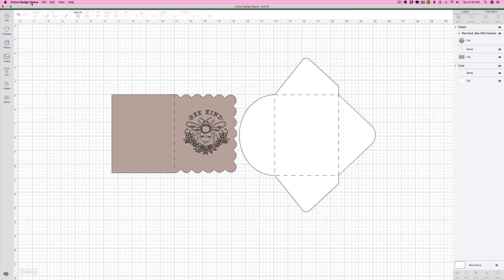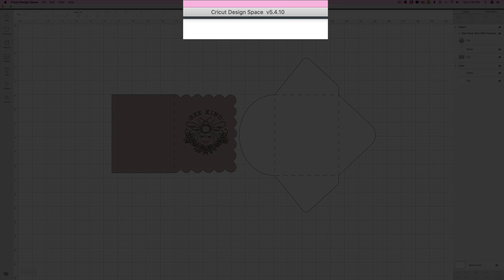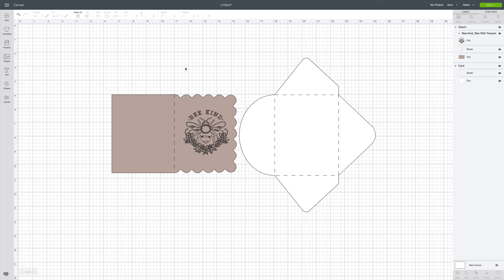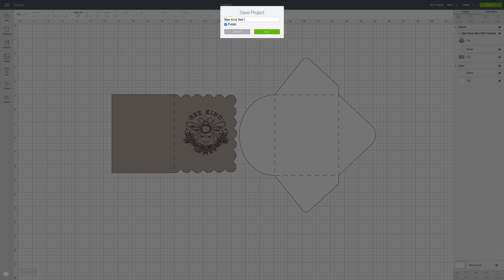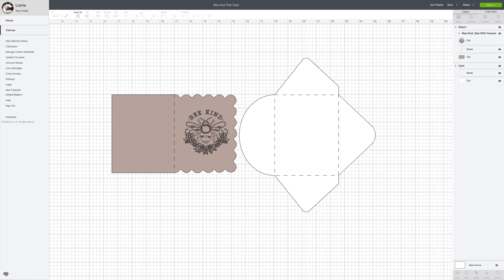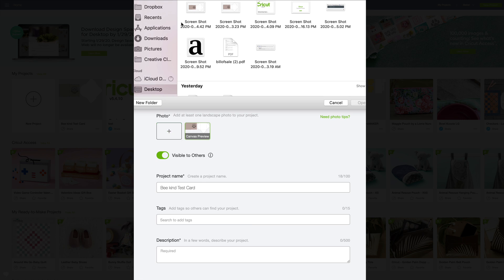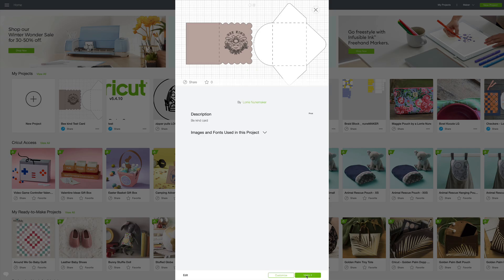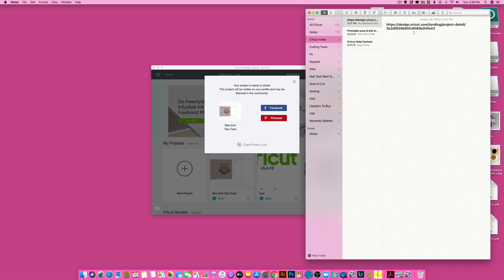How to Copy/Share a Project Link in Cricut Design Space Desktop App (ver 5.4.10 or later)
How to Copy and Share Project Link from the Cricut Design Space Desktop App.
I am seeing a lot of concerns and questions about how to share project links in the new Desktop App.  Here is a quick video to show you exactly how it works.

        orders $50 or more (Codes do not apply to machines)
      additional 10%